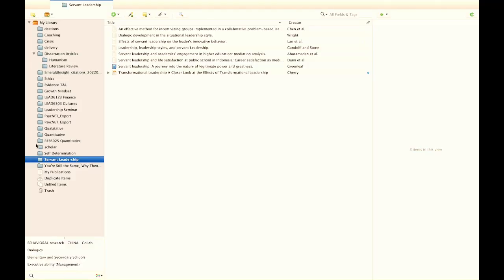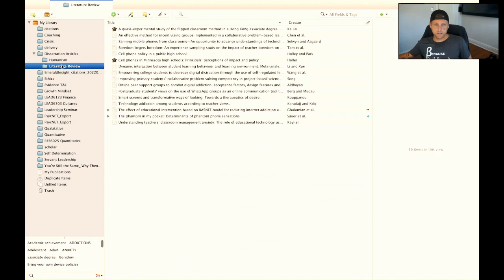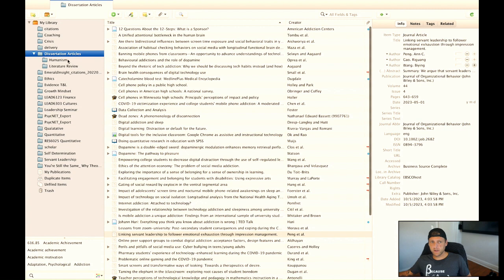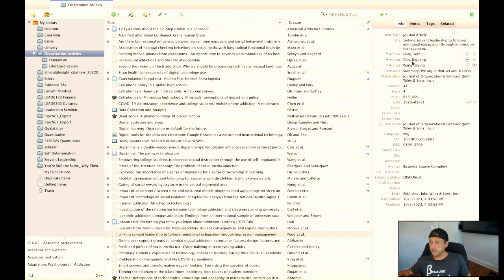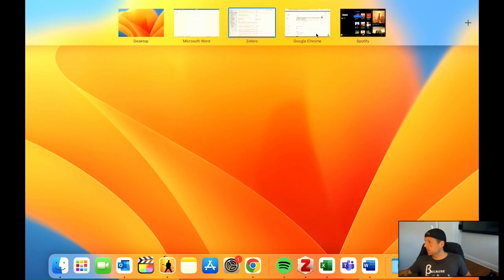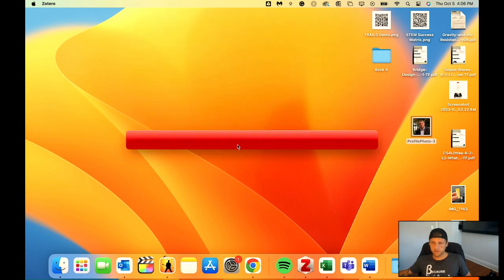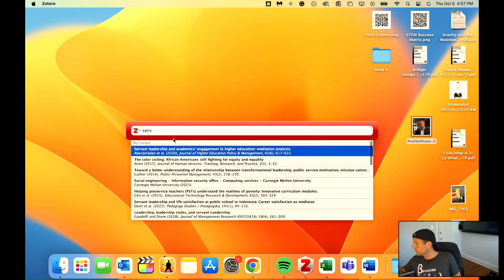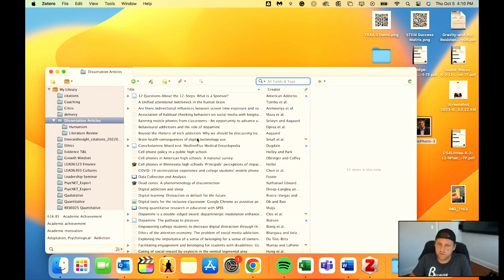Zotero Demo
For ACE friends.